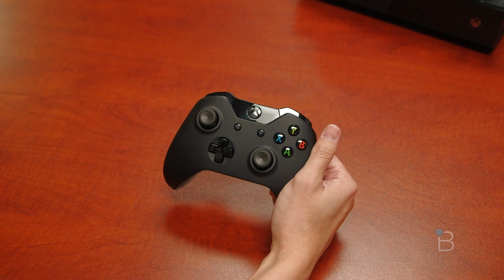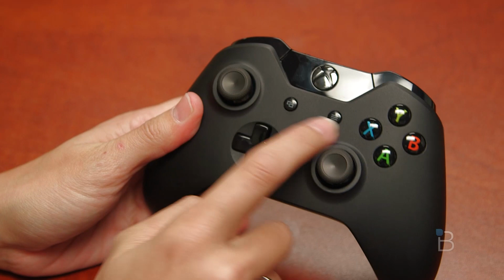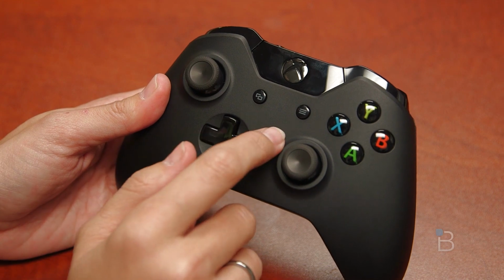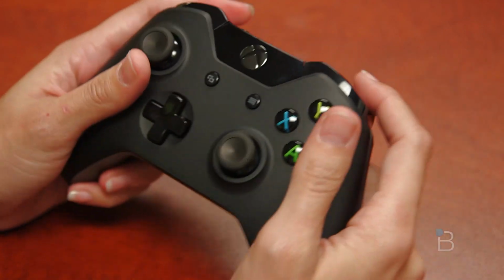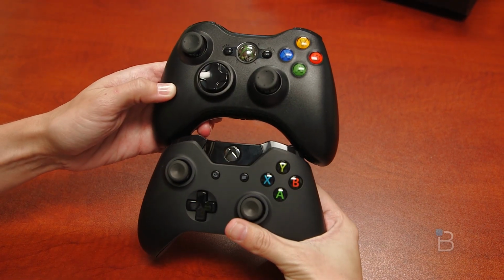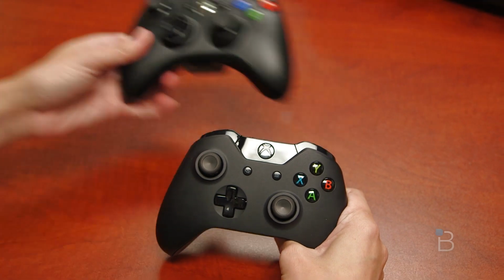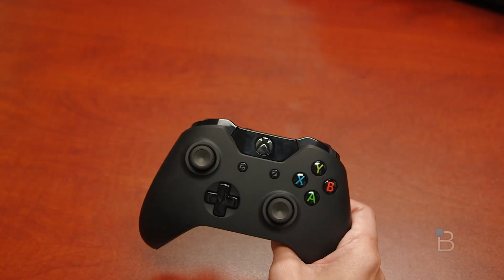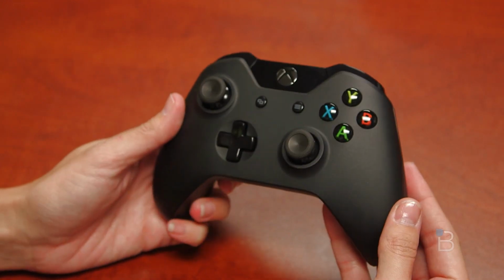Xbox One Controller Hands-On and Comparison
You can argue that a huge part of the Xbox 360's success was its controller. There were terrific exclusives, a great online community, and an evolving media experience, but the controller was the console's unsung hero, a part of its arsenal you never realized was so crucial until you tried something different. It felt, especially compared to something like Sony's DualShock 3, perfect; comfortable in an ineffable way, easy to use, and really incomparable to other peripherals. After eight years, Microsoft is hoping the Xbox One's controller can perform that same magic. GALLERY/MORE